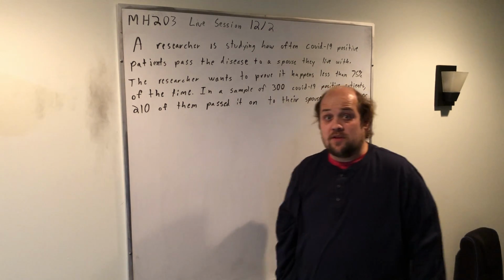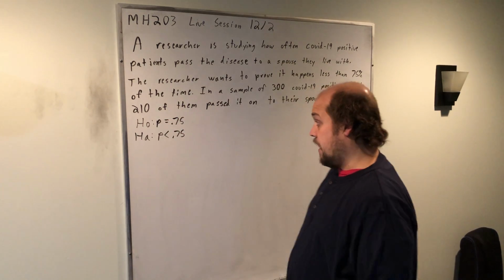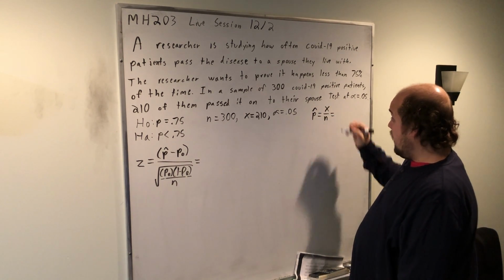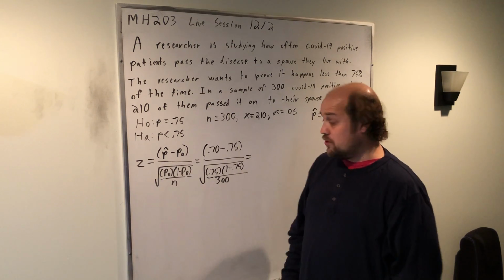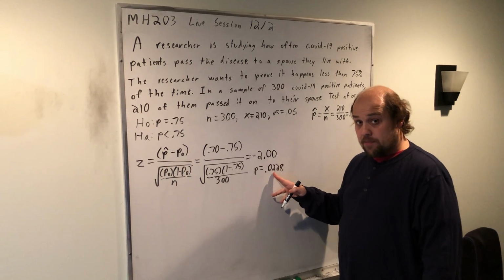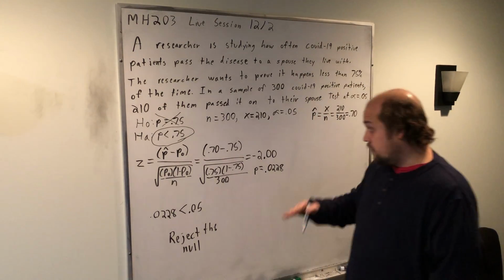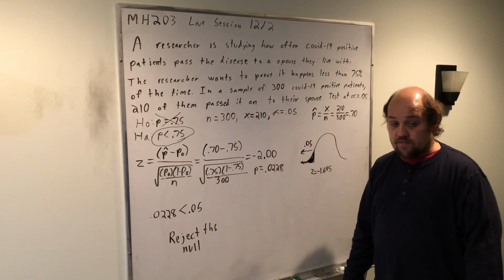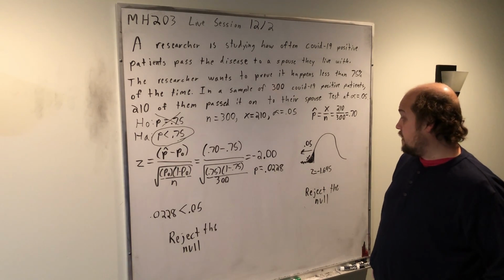MH203 Test 4 Prep Spouse Spread Test of Proportions